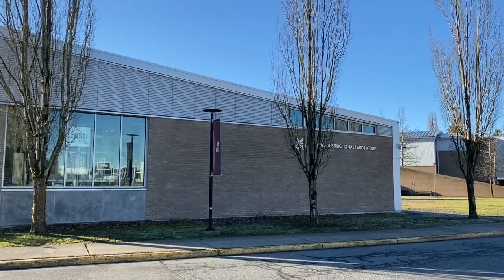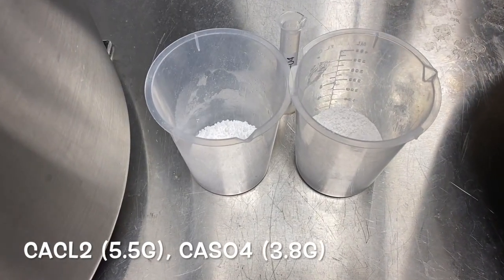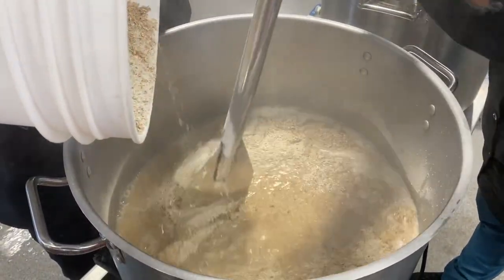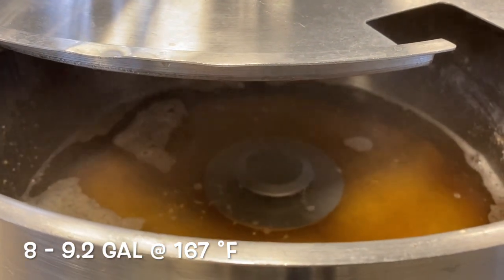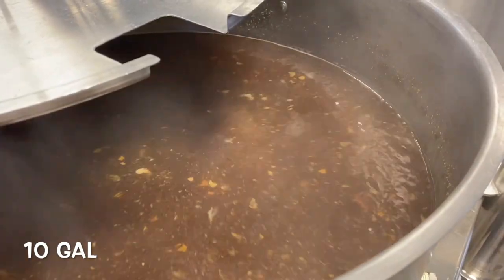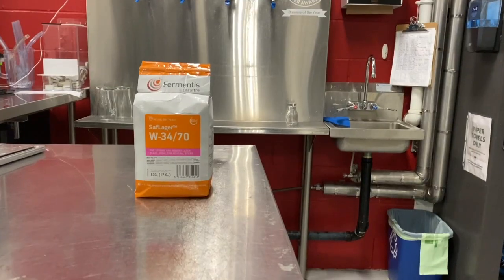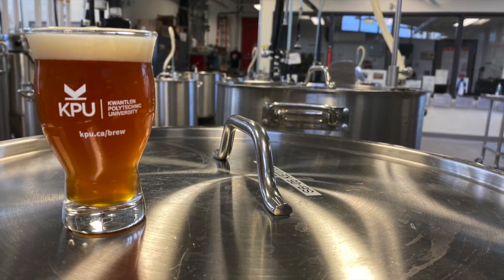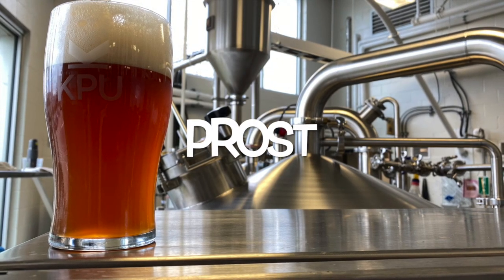How to Brew Amber Kellerbier – Germany’s Best Kept Beer Secret (Zwicklbier, Young Unfiltered Lager)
Learn how to brew a traditional Kellerbier at home with this step-by-step guide that covers everything from authentic ingredients and fermentation techniques to beer and food matching tips. Kellerbier, a rustic and unfiltered German lager, is known for its smooth malt character, natural haze, and fresh-from-the-cellar flavor. Perfect for homebrewers looking to explore traditional European styles and master the art of lager brewing.
Kellerbier is a traditional German unfiltered lager, known for its naturally cloudy appearance and fresh character. This style may also exhibit subtle yeast-driven notes, including mild byproducts such as diacetyl, sulfur, or green apple, which are typically absent in well-lagered German beers.
Amber Kellerbier is a smooth, easy-drinking seasonal amber lager, brewed to be enjoyed fresh. Popular in Franconia and Bavaria, it is often served in beer gardens and local pubs, particularly in the summer. This style is an older variation of Helles Kellerbier and, while it shares similarities with its paler counterpart, it differs notably in color, flavor, and malt character.

Welcome to the official YouTube channel of Kwantlen Polytechnic University's (KPU) Brewing and Brewery Operations Diploma program! As the only program of its kind in British Columbia, Canada, KPU's brewing diploma is designed to provide students with a comprehensive education in the science, production, and business of brewing. Developed in collaboration with the BC Craft Brewers Guild and local brewmasters, our curriculum ensures students gain both theoretical knowledge and practical, hands-on experience in a state-of-the-art teaching brewery on KPU's Langley campus.

Our channel is a resource hub for home brewers and anyone passionate about the craft of brewing. Here, you'll find a wide range of informative and engaging content, including:

Brewing Fundamentals: Dive into the science and techniques behind brewing, from ingredients to the final product.

Home brewing: Tips, tricks & techniques

Beer Styles & Recipes: Explore various beer styles, brewing recipes, and how to brew them at home or professionally.

Malting Process: Learn about the critical role of malting in brewing and how it impacts the flavor profile of beer.

Beer Tasting & Serving: Gain insights into the art of beer tasting, food pairings, and proper beer serving techniques.

Brewing Technology & Equipment: Discover the latest advancements in brewing equipment, from fermenters to advanced brewing systems.

Brewing Chemistry & Calculations: Understand the chemistry behind brewing and the essential calculations involved in brewing the perfect beer.

Industry Insights: Stay up-to-date with trends, tips, and interviews from industry experts and KPU's experienced instructors.

Whether you're a home brewer, aspiring professional, or simply a beer enthusiast, our channel is packed with expert knowledge to help you brew with confidence.

00:00 – Intro
01:57 – Brewing Liquor Mineral Profile
02:28 – Mal Profile
03:14 – Mashing
04:55 – Wort Runoff and Lautering
05:18 – Sparging
06:14 – Wort Boling
06:34 – Hop Profile
07:19 – Whirlpool
07:35 – Wort Cooling & Transfer
08:34 – Yeast
09:02 – Fermentation
09:24 – Packaging
07:44 – Beer Flavour Profile
10:47 – Beer & Food Matching